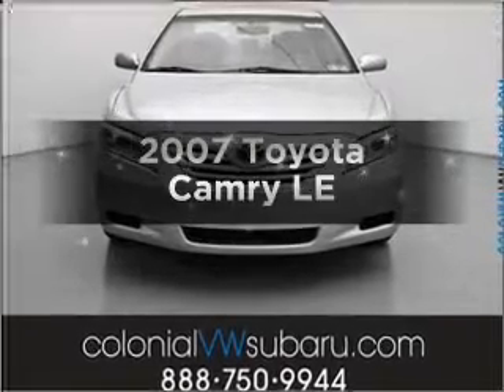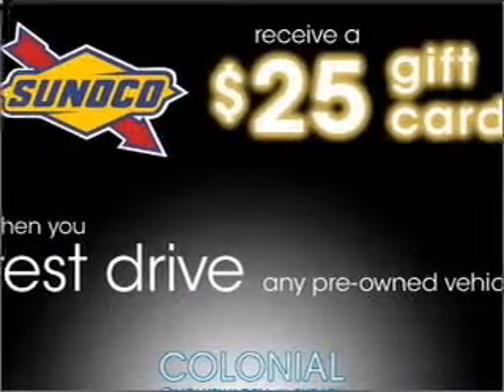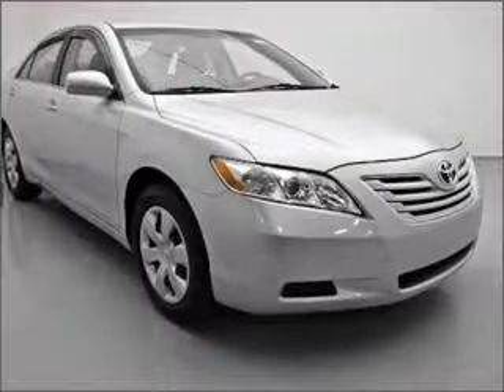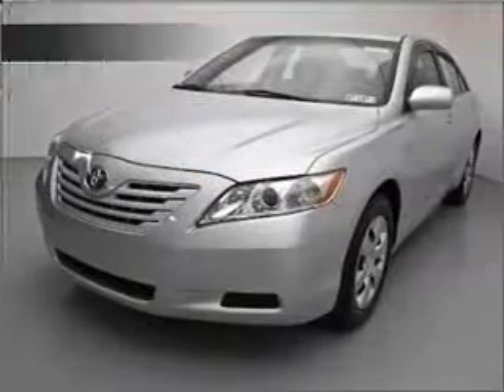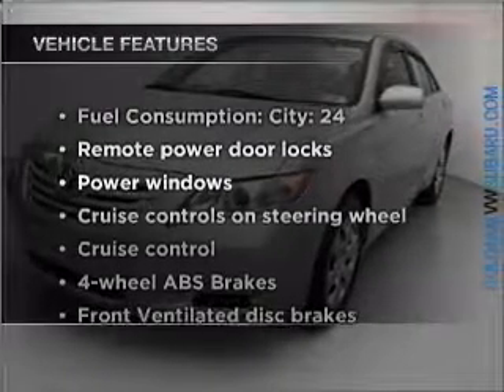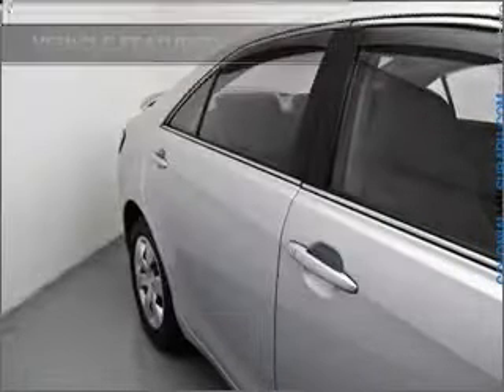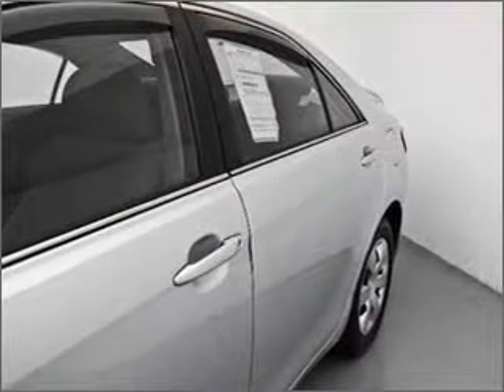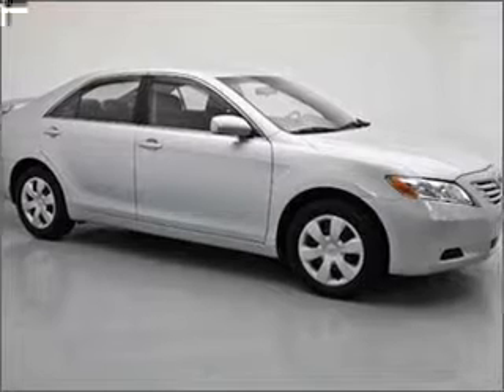2007 Toyota Camry - Feasterville PA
Year: 2007
Make: Toyota
Model: Camry
Trim: LE
Engine: 2.4 liter inline 4 cylinder 16 valve
Transmission: 5-Speed Automatic
Color: Desert Sand Mica
Mileage: 27376
Address:
200 West Street Road